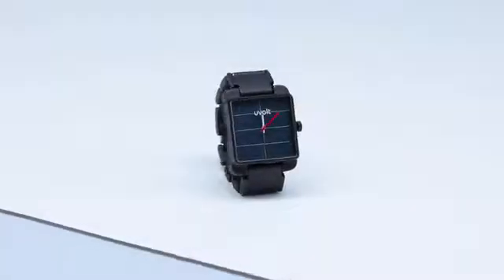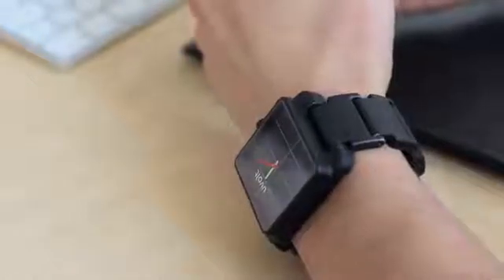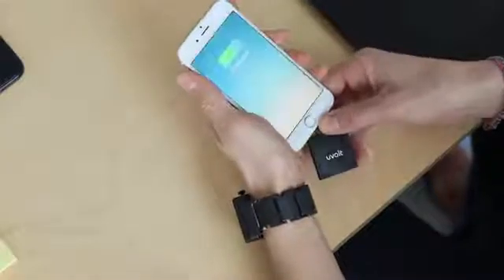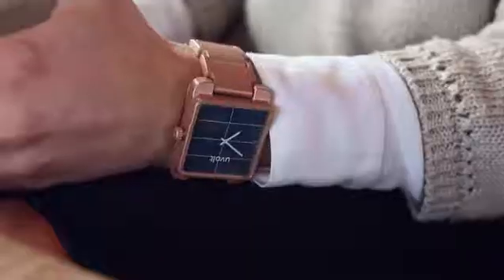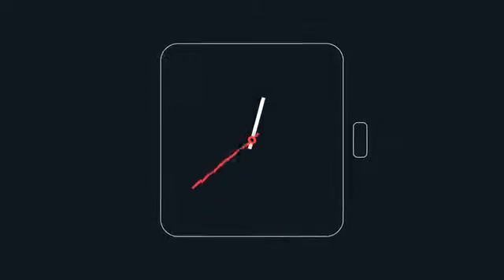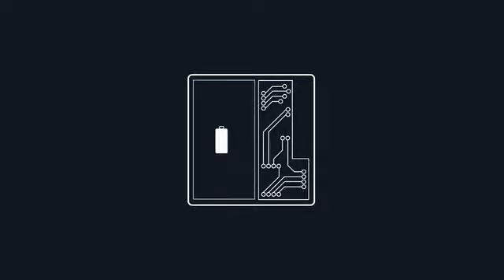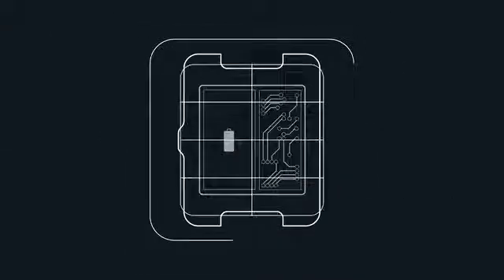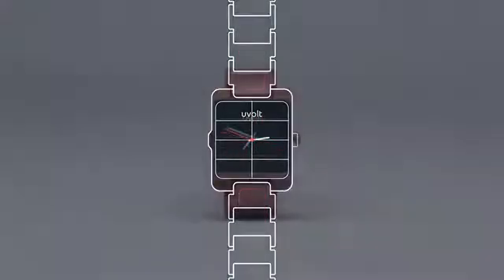Uvolt Watch: The solar analog watch that charges your phone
The Uvolt Watch uses solar energy and wireless charging to charge your smartphone on the go.